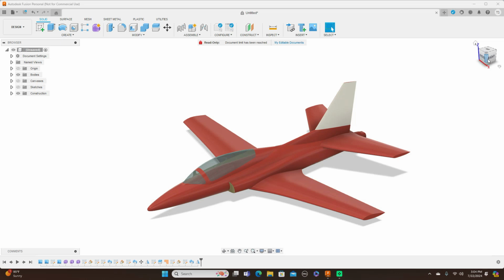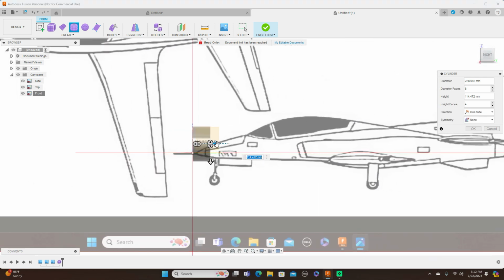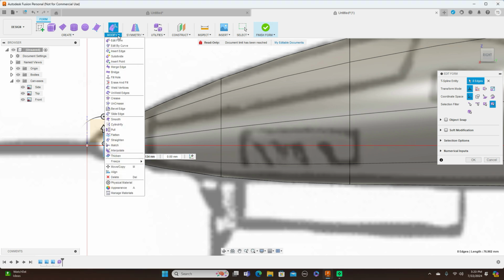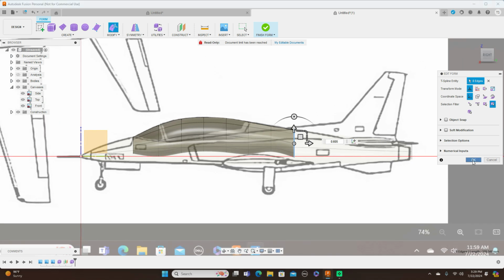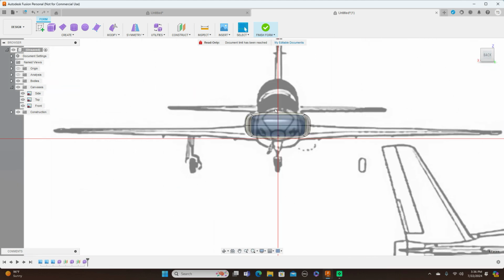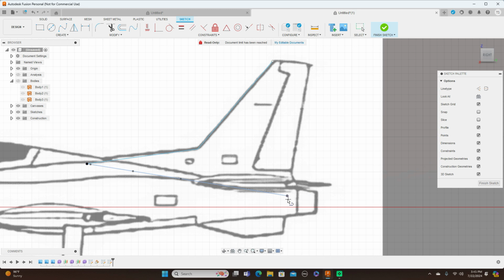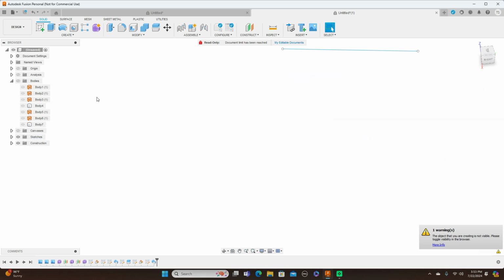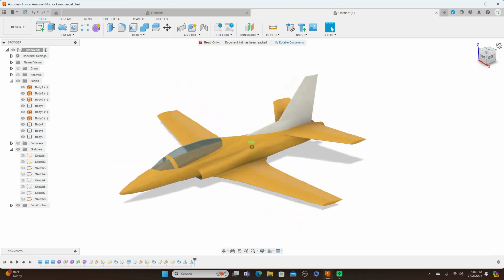learn how to model a Viper jet in CAD? Fusion 360 tutorial. Beginner to advance.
Learn how to model a viper jet in Fusion 360.  If you have any questions, please leave them in the comments.